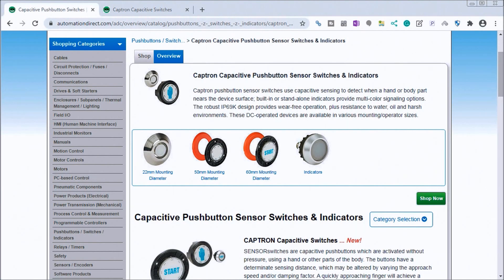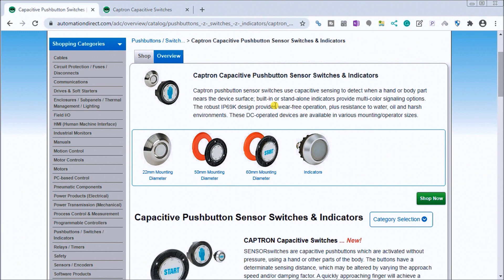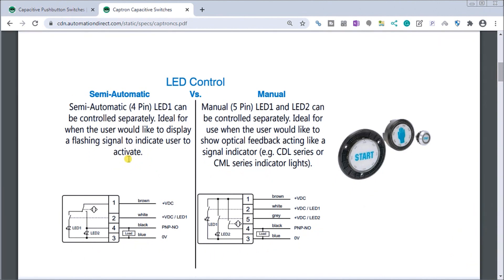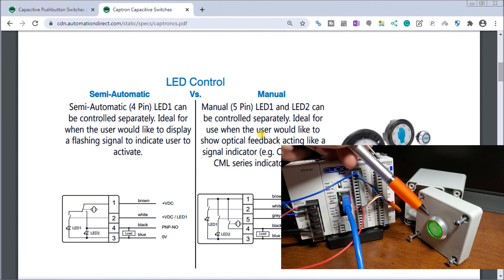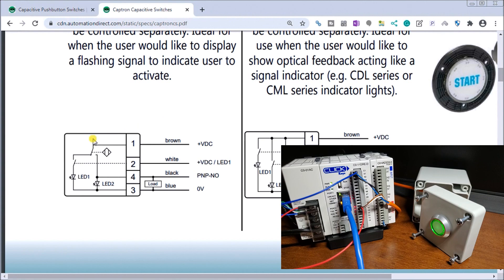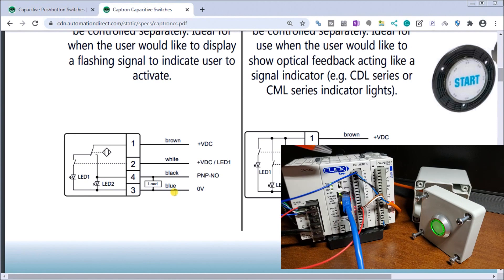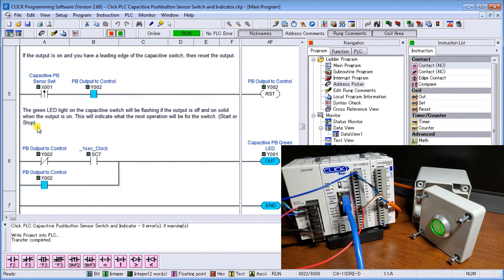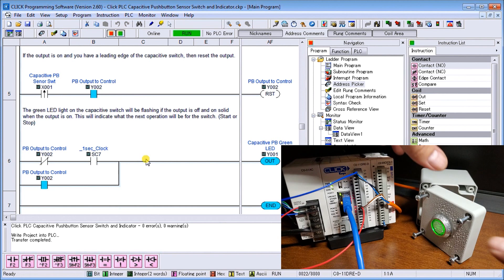Capacitive Pushbutton Sensor Switch and Indicator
Normal pushbuttons on a panel are usually a mechanical device. They can become "sticky" when too much dirt or oil is present.
Capacitive push buttons do not have moving parts to stick, so the life expectancy is increased. Disinfectant sprays can be applied directly to a capacitive pushbutton and left to dry so it can be more effective for the safety of your operators.
Captron pushbutton sensor switches use capacitive sensing to detect when a hand or body part nears the device surface; built-in or stand-alone indicators provide multi-color signaling options. The robust IP69K design provides wear-free operation, plus resistance to
water, oil and harsh environments. These PNP NO DC-operated devices are available in 22mm, 50mm, and 60mm mounting diameters. Construction materials include plastic and stainless steel, aluminum, or polycarbonate. The corresponding 22mm LED signal indicator lights are also IP69K rated and have a 20mm diameter illuminated area; green, red, yellow, white, orange, and magenta signal colors are available.
We will be wiring a 22mm captron pushbutton to a click plc. Upon activating the sensor for half a second output on the click plc will turn on. The green LED on the captron will turn solid green. When the sensor is selected again, the output will turn off. The Green LED
will then blink indicating that the output is off.

Additional discrete component connections to PLC include the following:
Here’s a Quick Way to Wire NPN and PNP Devices
Wiring Push Buttons and Selector Switch to Click PLC
Wiring an Inductive Proximity NPN PNP Sensor to the Click PLC
Wiring a Capacitive Proximity NPN PNP Sensor to the Click PLC
Wiring an Ultrasonic Proximity Sensor to the Click PLC